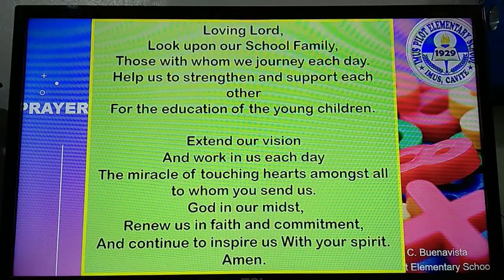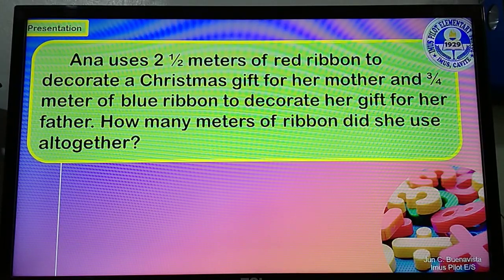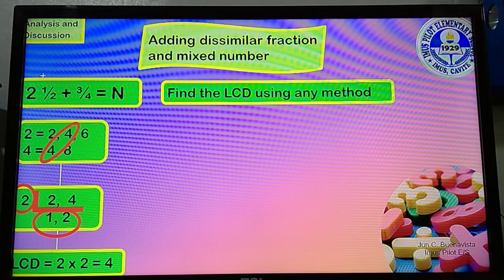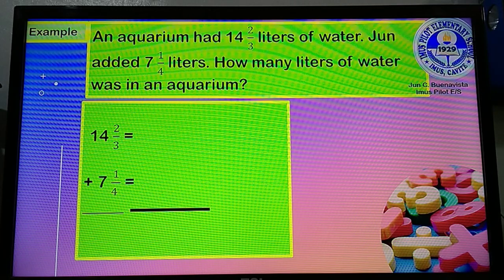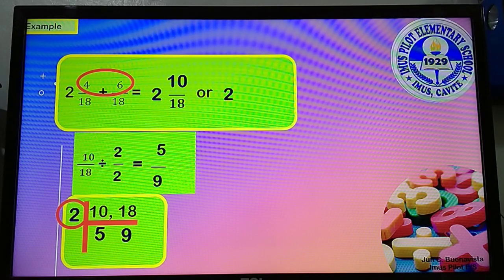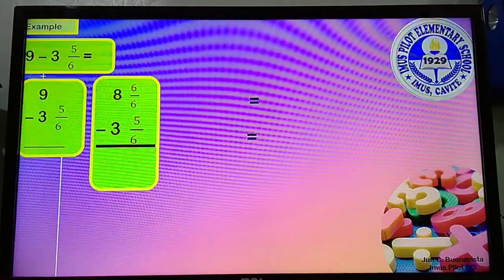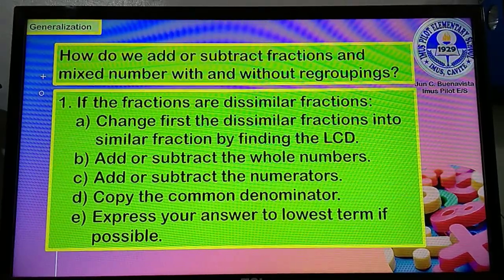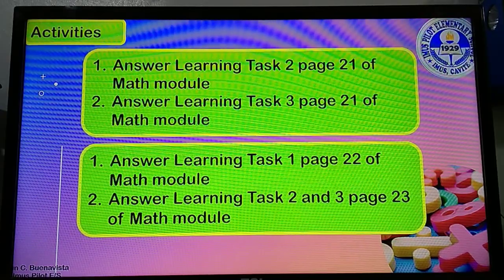Q1 week 5